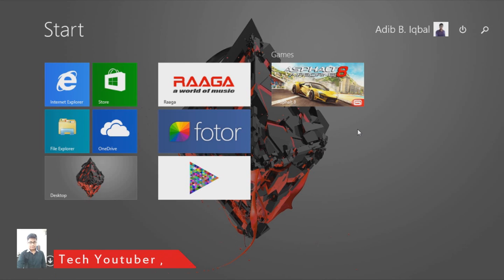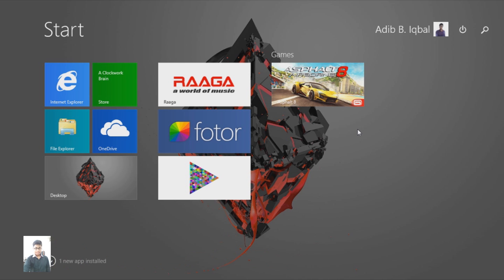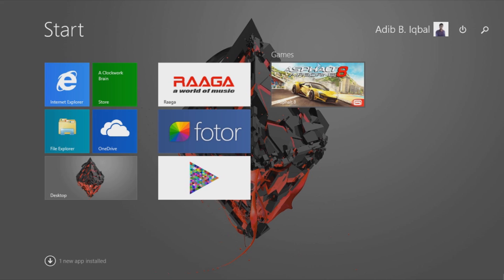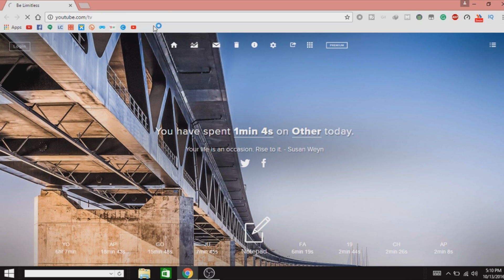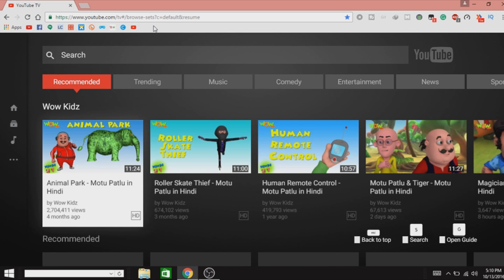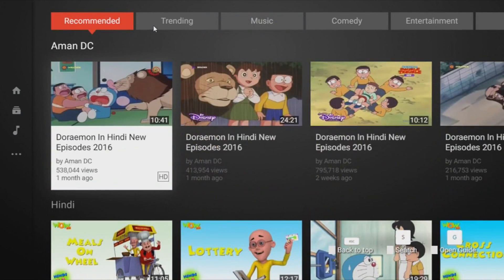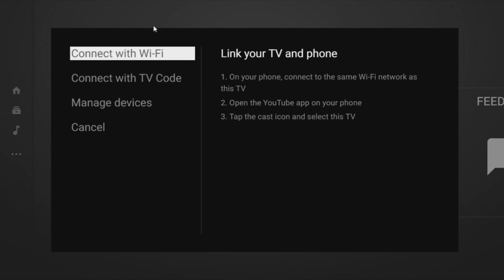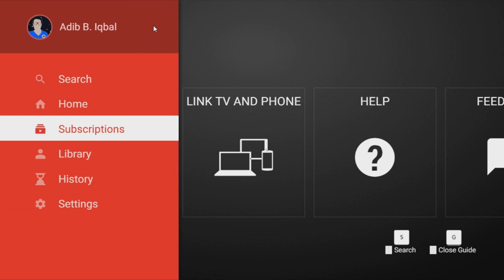How To Run YouTube TV Mode On Your PC/MAC (Must Watch)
Hey guys it's me Adib once again and is this video i will be showing you how you can run youtube in tv mode on your pc/mac so enjoy

Other Music : Beat your competition